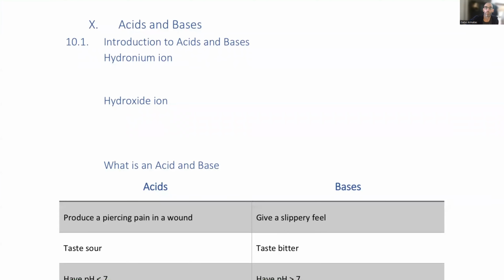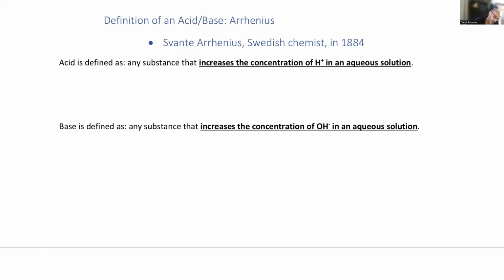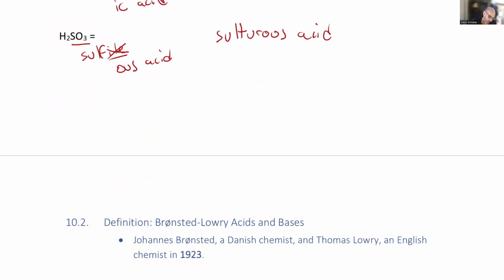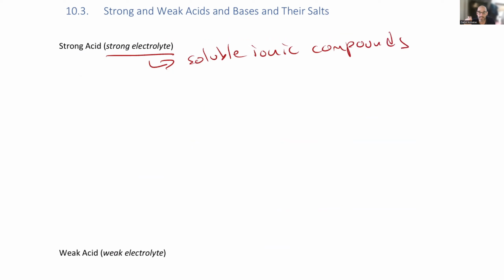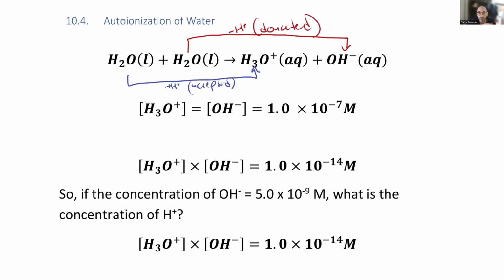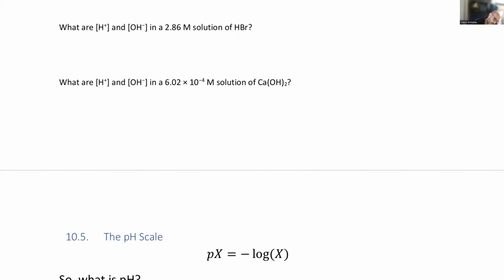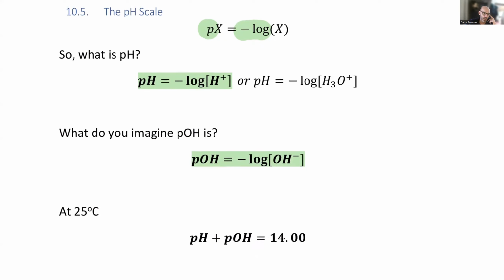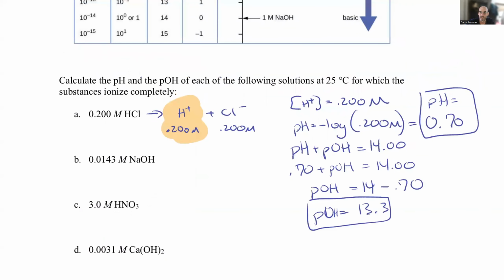CHE 100 - Acids and Bases